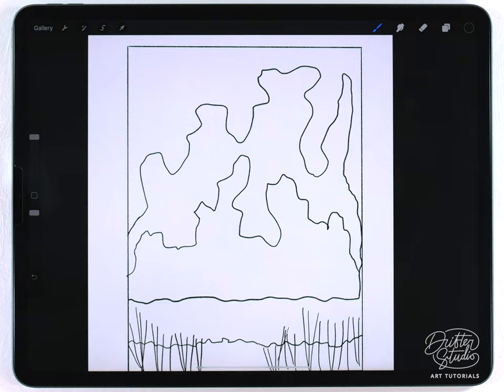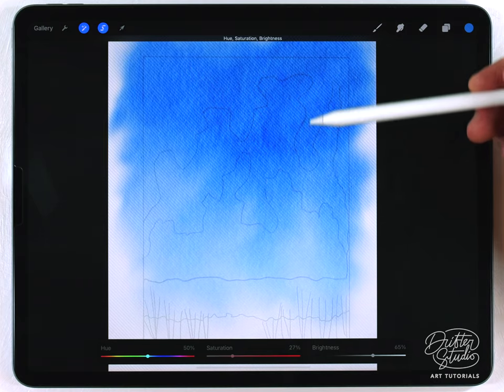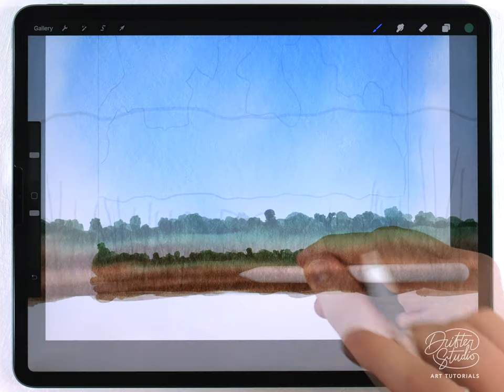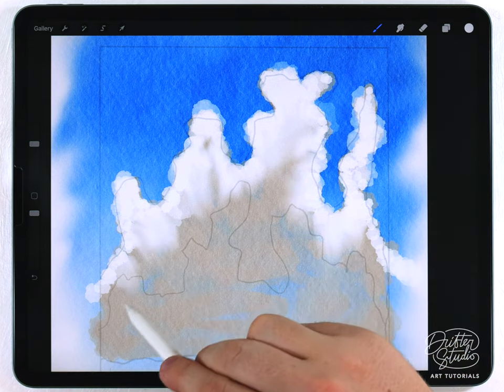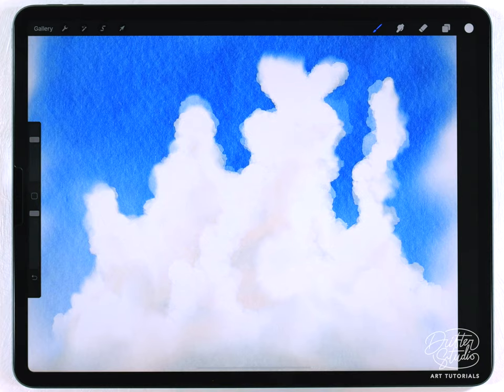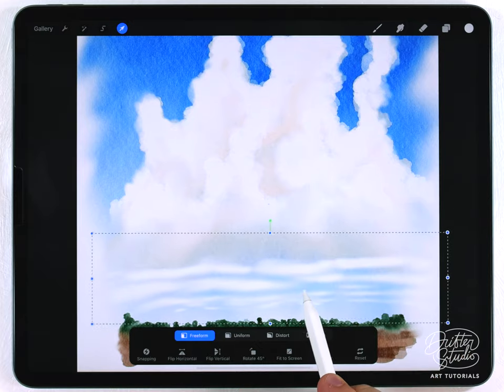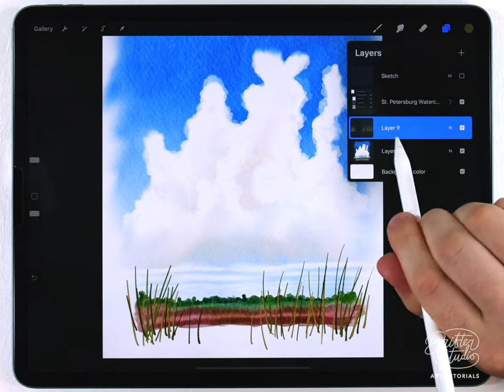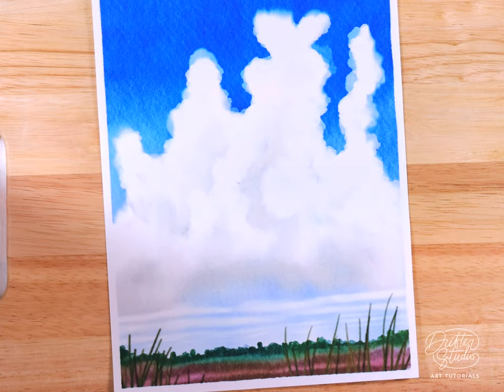Watercolor Clouds in Procreate // HOLY FLUFF // Watercolor for Procreate Tutorial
Hi! Thanks for visiting my watercolor painting channel :}

In todays video, I explain my technique for how to paint fluffy watercolor clouds. They ended up a little too light in this video - let me know what you think!

FAQ: How do you paint watercolor in procreate?

Here's the watercolor texture and brushes I used to paint this:

Here is the paper texture I used (optional):

FREE SKETCH: Here is the exact sketch I based the scene off of

Nonsense-Keywords for the algorithm: This is a video Tutorial how to paint watercolor in the Procreate app. Procreate watercolor technique and you can paint. Easy procreate tutorial. loose watercolor painting tutorial. How to paint loose watercolor. fluffy watercolor clouds. Watercolor clouds tutorial, water color cloud. How to watercolor clouds illustration.